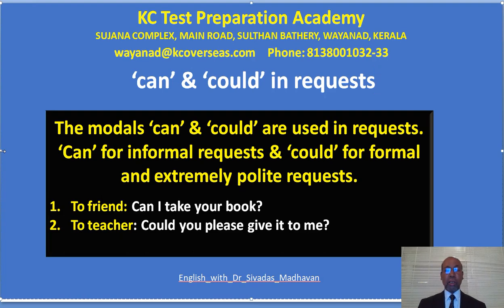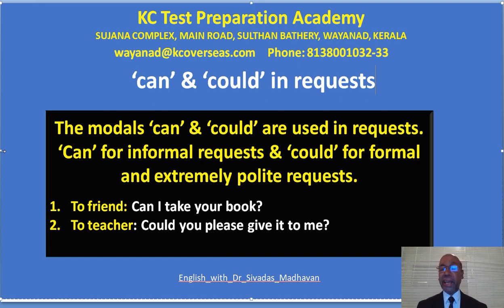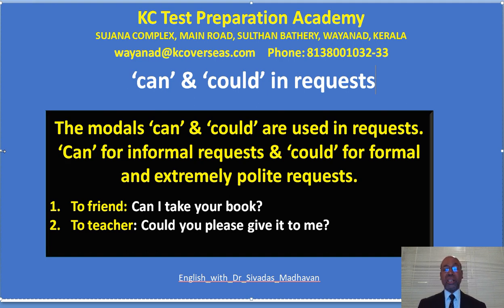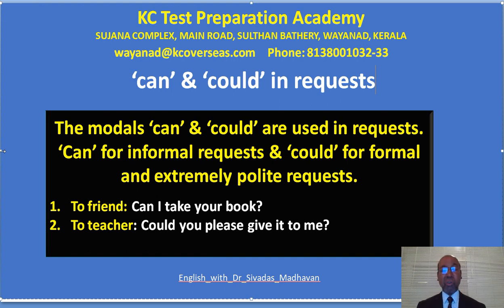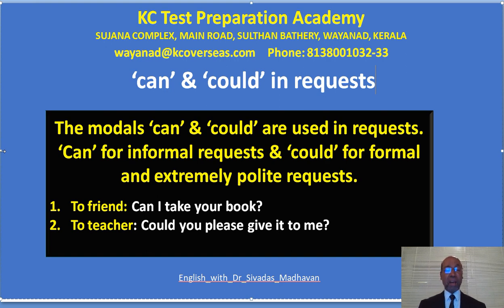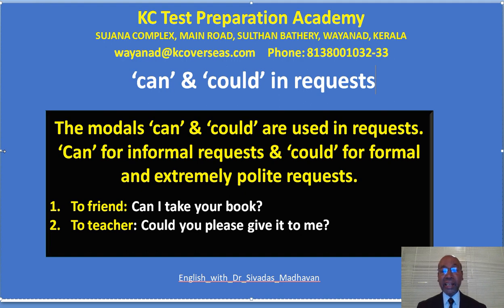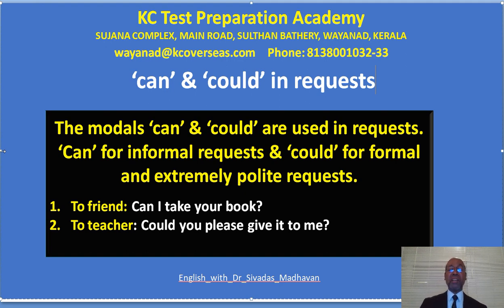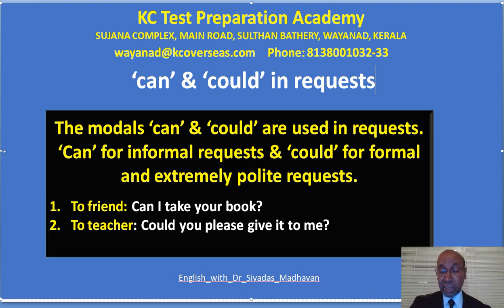English with Dr. Sivadas Madhavan -- 8. 26. 'Can' & 'could' in requests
A series of short videos on ELT, Linguistics and Research topics englishgrammar shortsyoutube tips on English